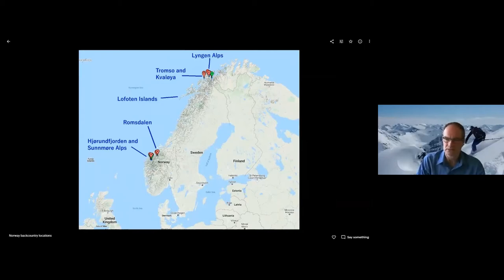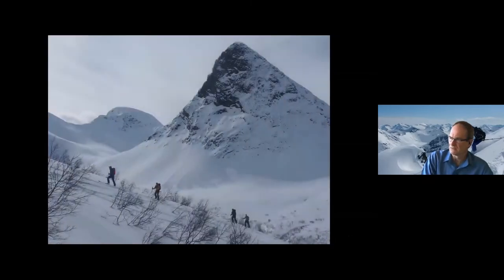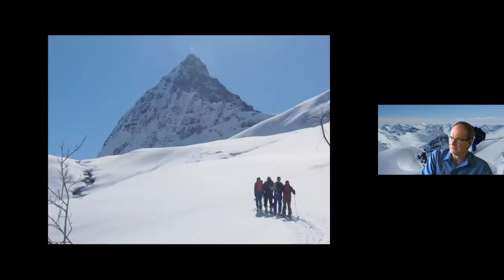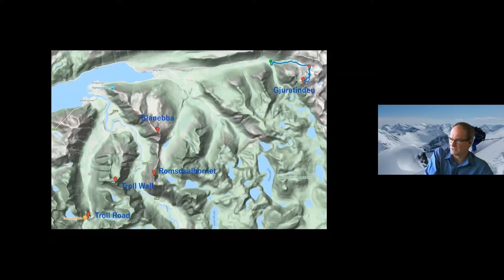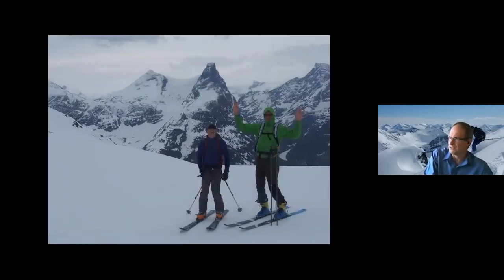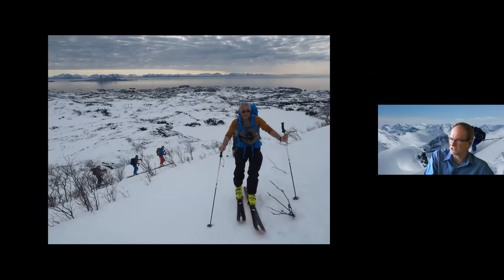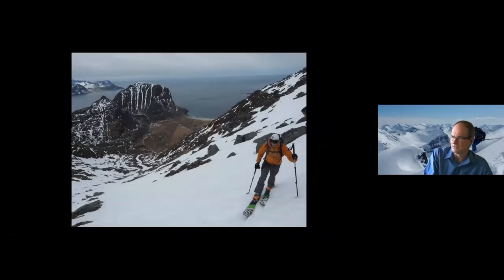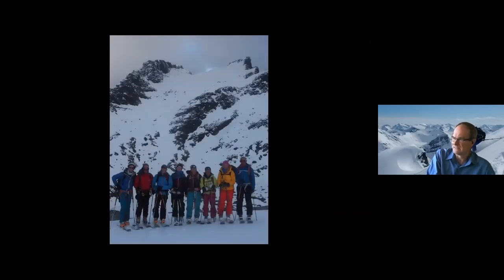Backcountry skiing and peak bagging in Norway - Victorian Backcountry Festival online 2020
Backcountry skiing and peak bagging in Norway. Presented by Peter Campbell at the Victorian Backcountry Festival online in 2020

The full program for 2021 Backcountry Festival on demand is